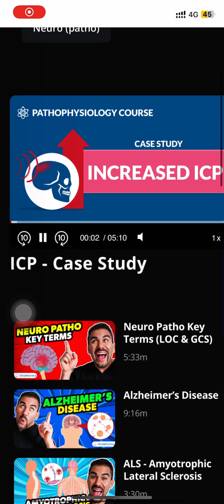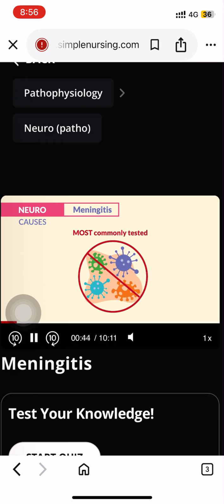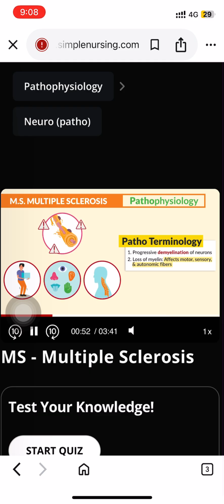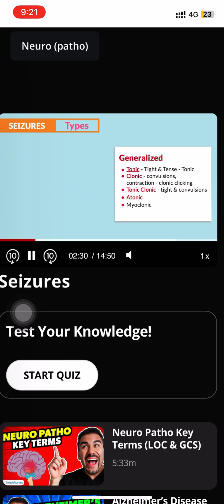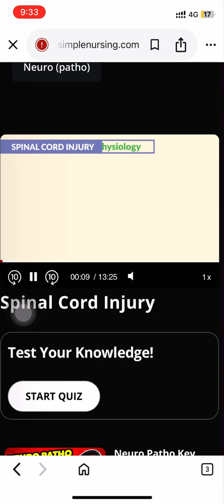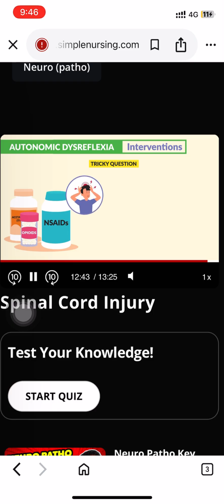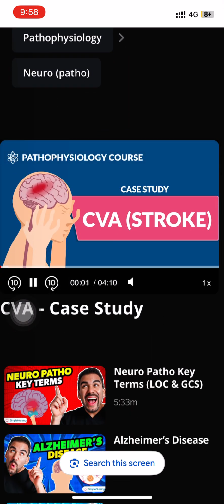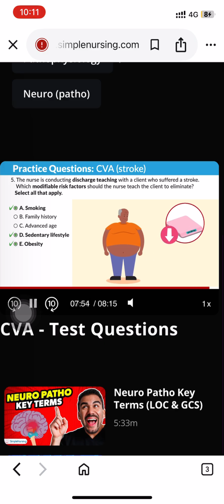16 January 2026